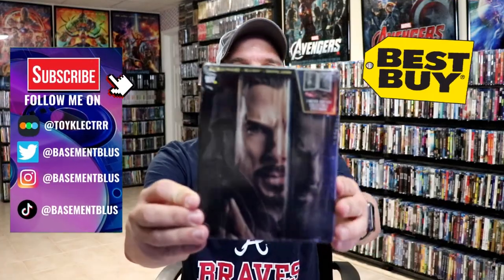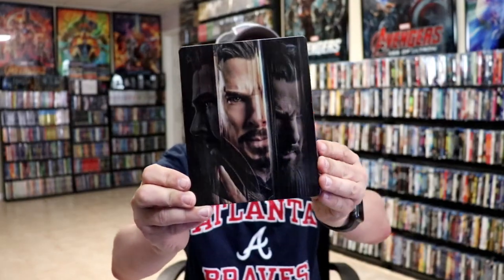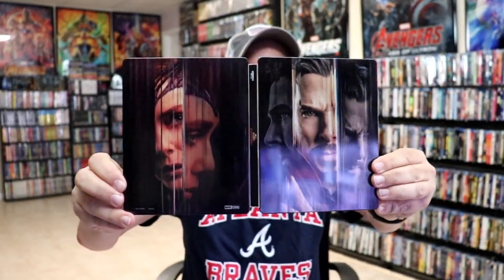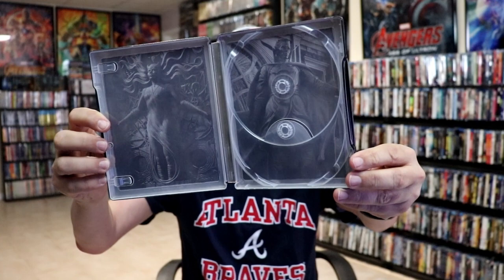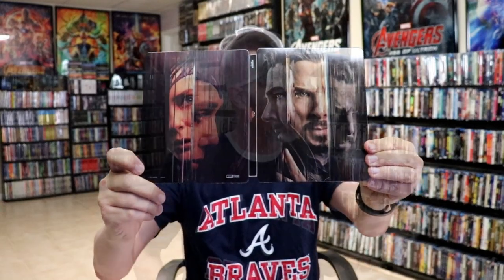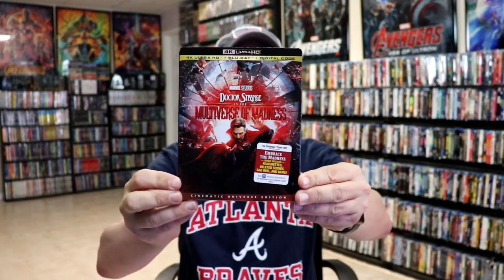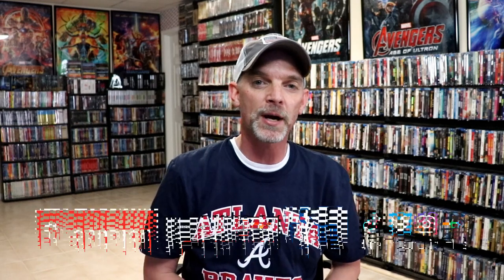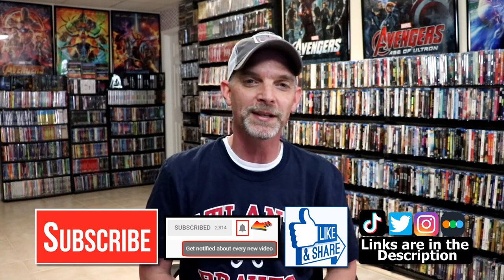Doctor Strange In The Multiverse Of Madness Best Buy Exclusive 4K Ultra HD Steelbook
Check out the Best Buy Exclusive 4K Ultra HD Steelbook for Doctor Strange In The Multiverse Of Madness!

► Add the 4K Ultra HD Blu-ray to your collection
► Add the Blu-ray to your collection